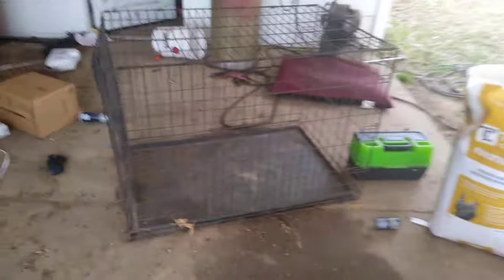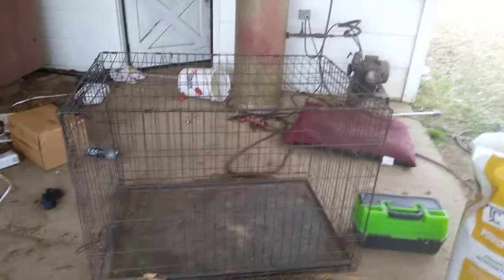Age teller watch till the end😯😯😯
tell your age with a tape measure! sorry about looking at the ground try to be better next time
posting every weekend or try to at least.